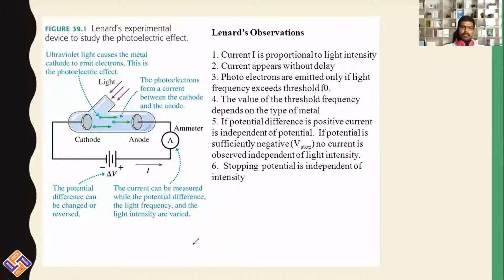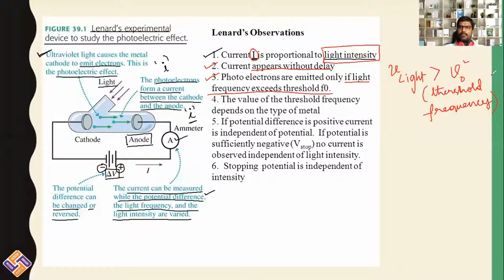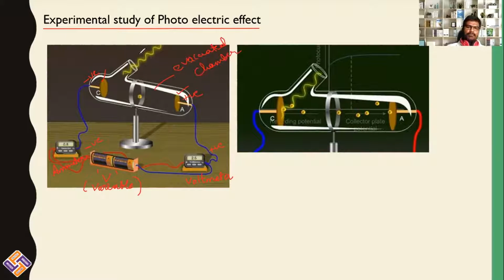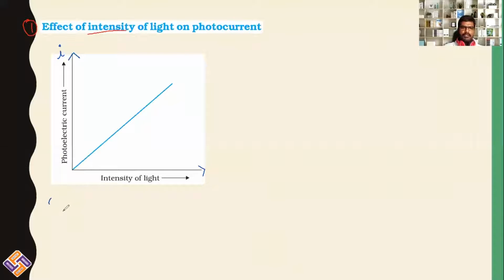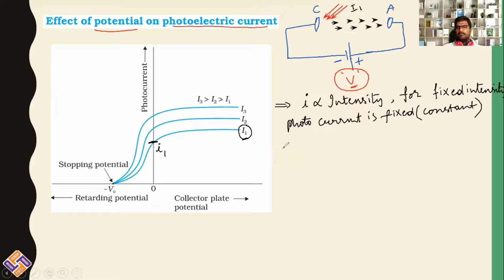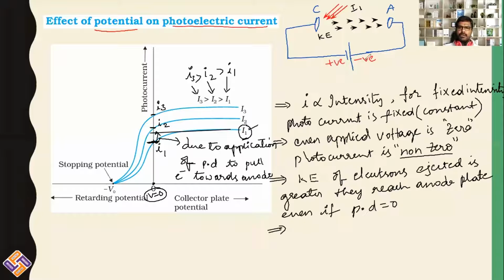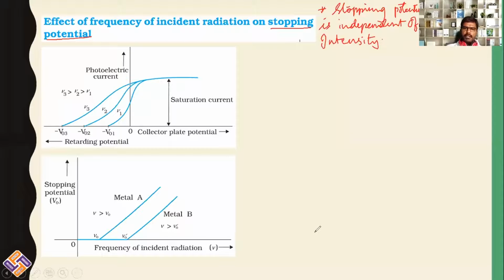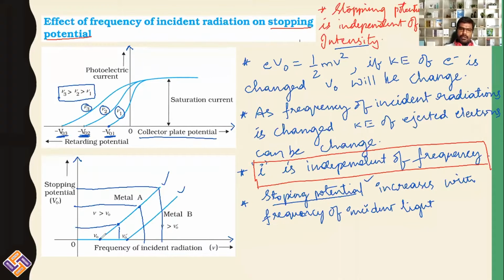2 Photo electric effect